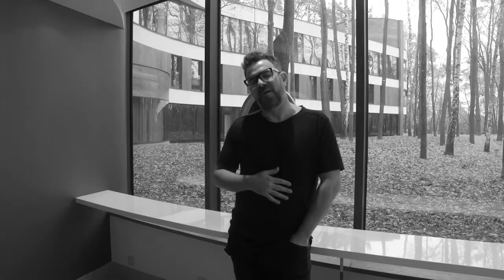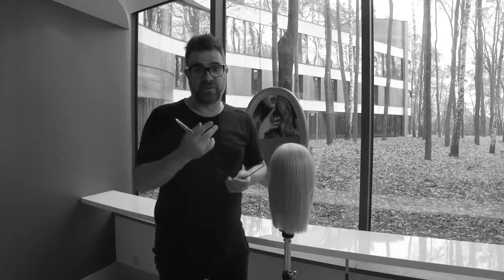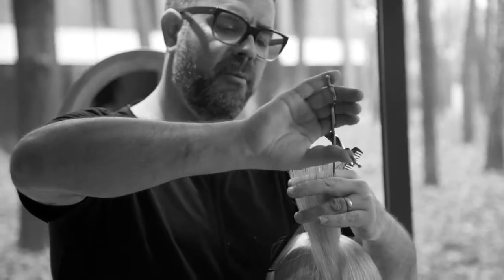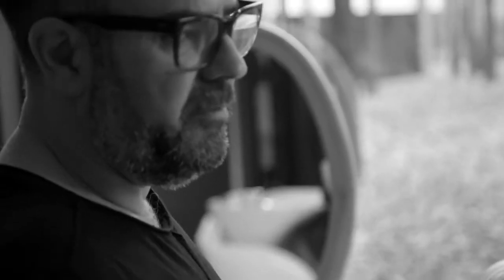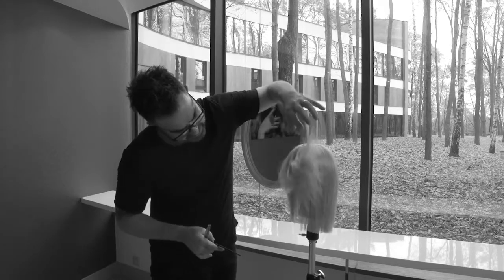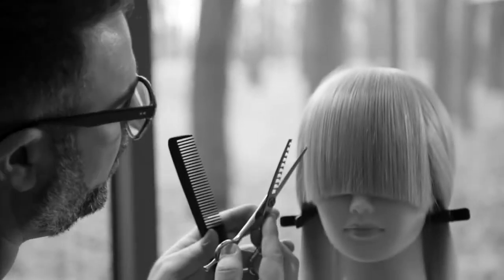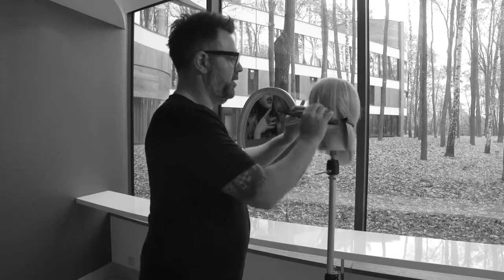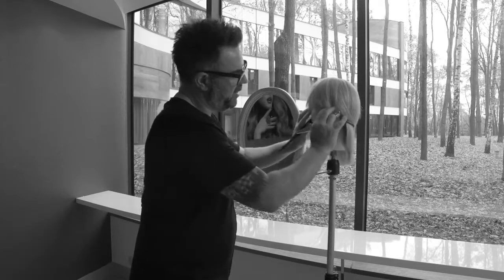Excellent Edges Crocodile